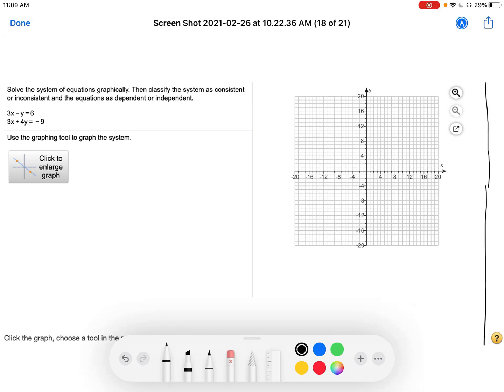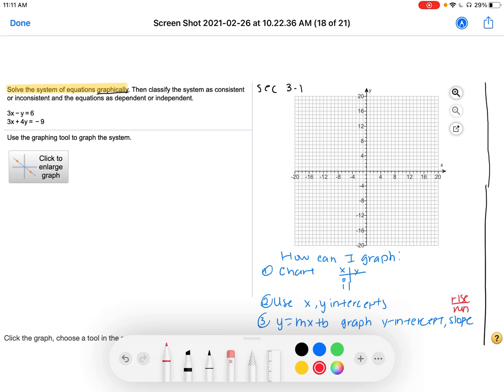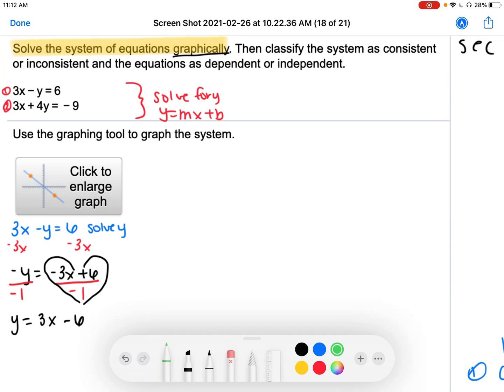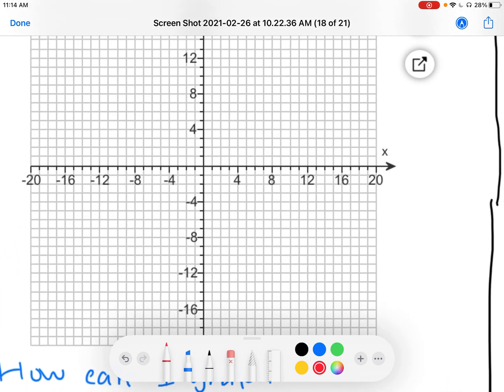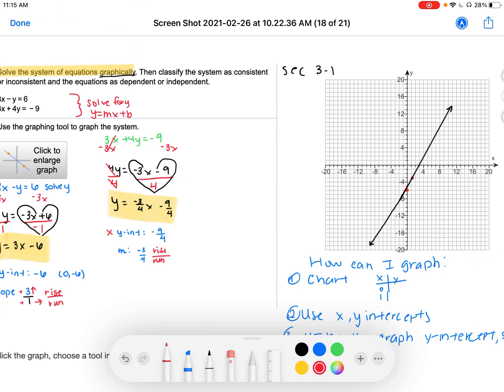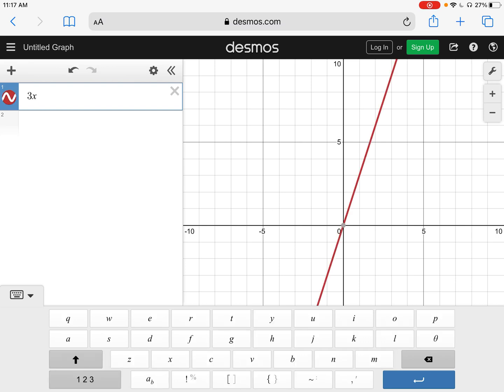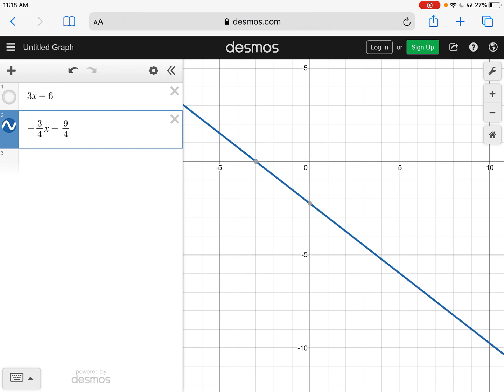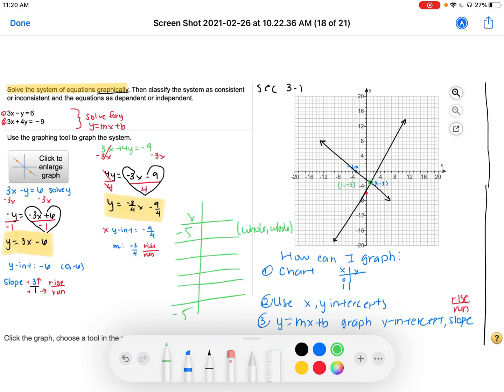HW Question 3.1